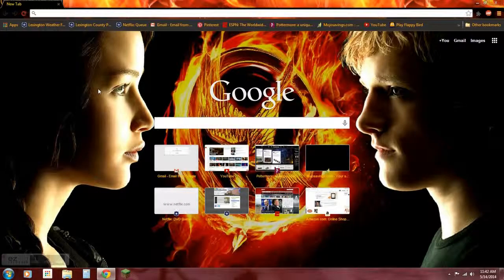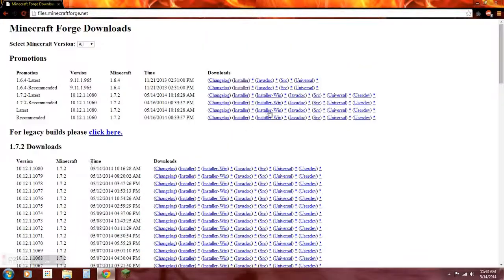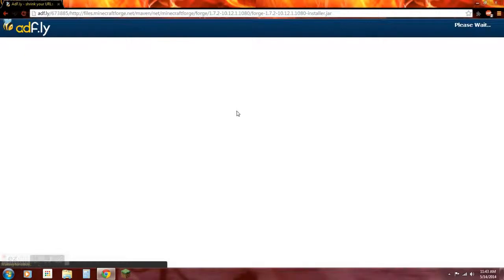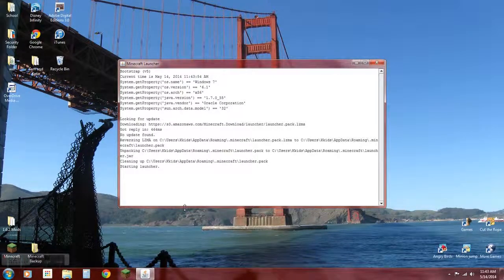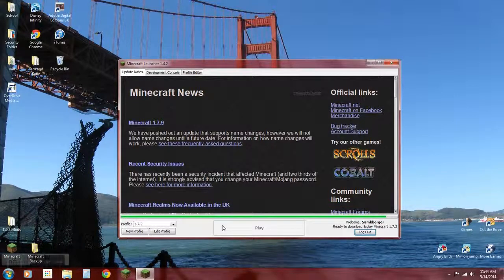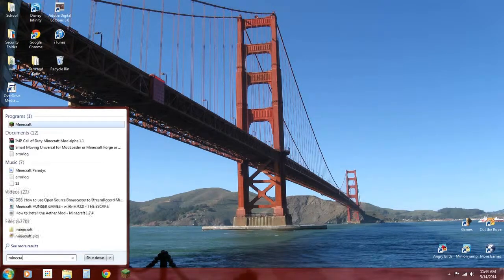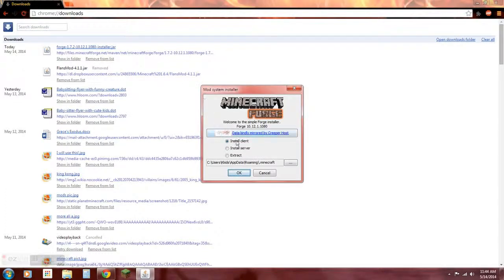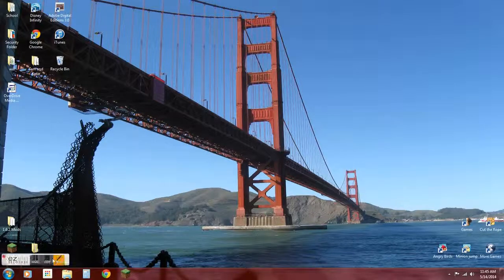How to install Minecraft Forge for 1.7.2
In this Video tutorial i will be showing how to install Minecraft Forge for 1.7.2 it also works for 1.6 and 1.5.2